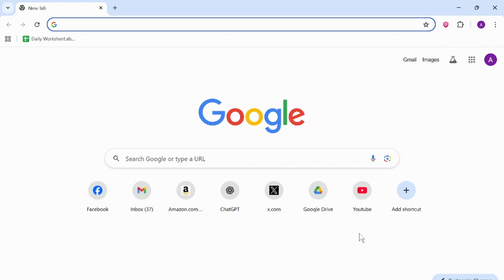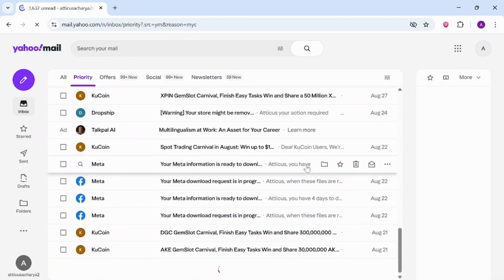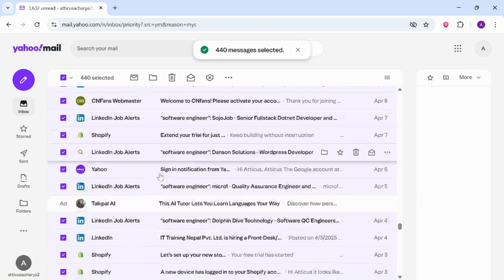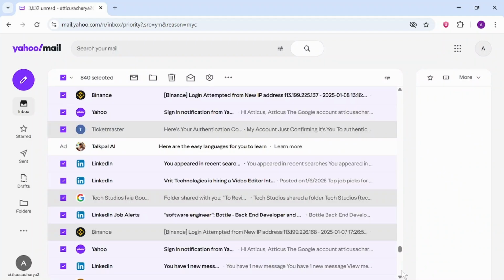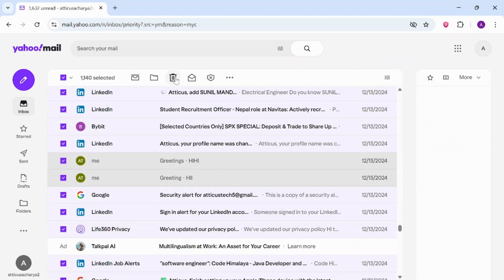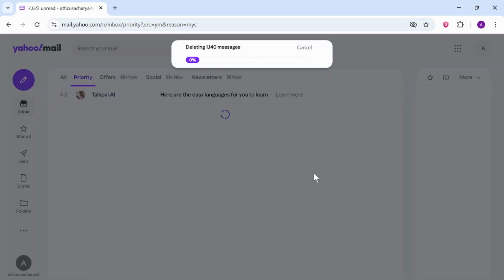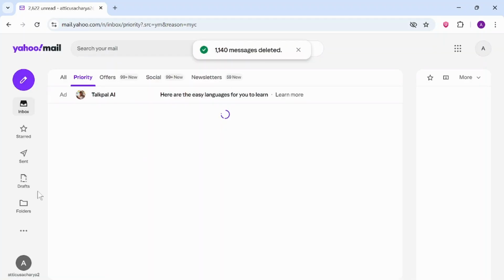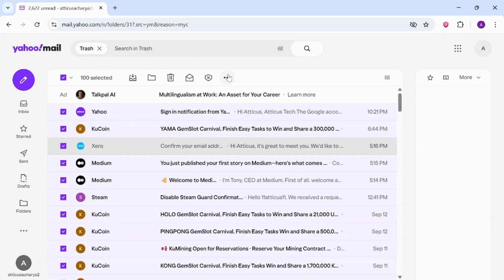How to Bulk Delete Emails on Yahoo Mail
Learn how to efficiently clean up your Yahoo Mail inbox and remove multiple emails at once in this step-by-step tutorial. Whether you want to declutter your inbox, boost email productivity, or manage your emails more effectively, this guide has you covered!

In this video, you'll discover how to bulk delete emails on Yahoo Mail, tips for inbox management, and tricks to keep your email organized. You'll also learn simple Yahoo Mail hacks to make your email cleanup faster and more efficient.

Timestamps:
0:00 Introduction
0:50 Selecting Multiple Emails